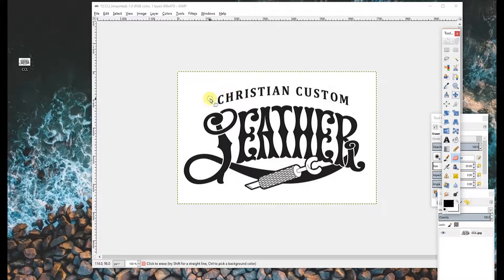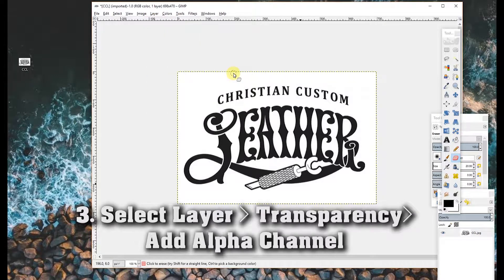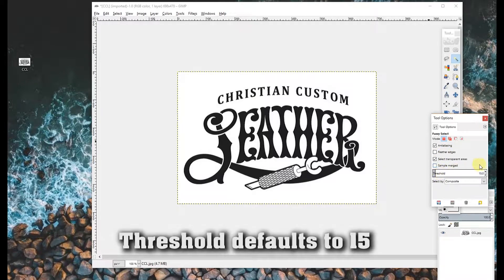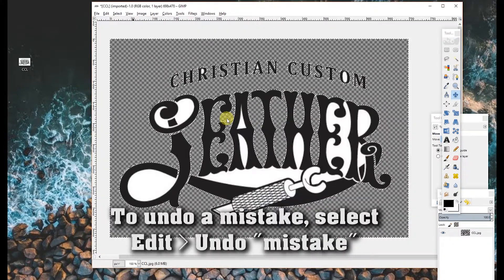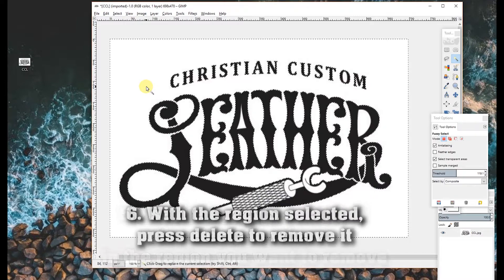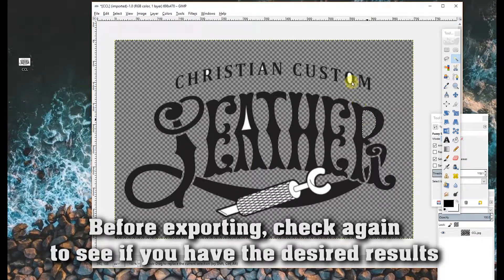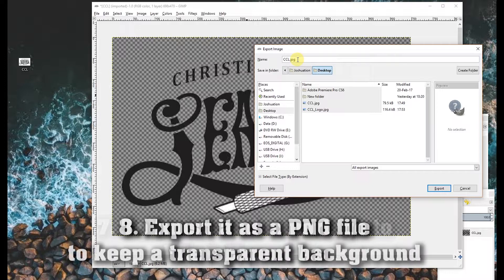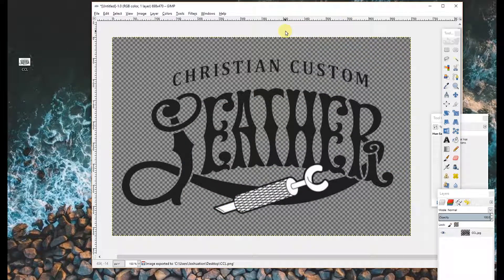Gimp Tutorial - How to Delete a Single Color Background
How to erase a single color background using Gimp 2.8. I did this on a PC running Windows 10.